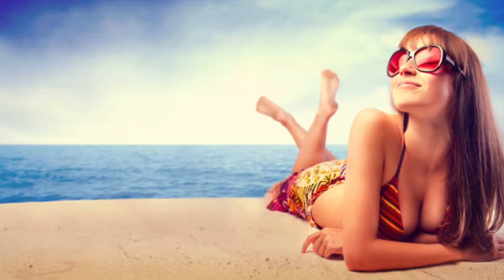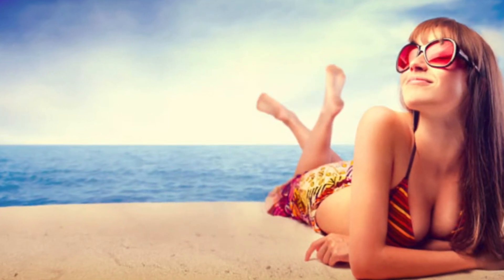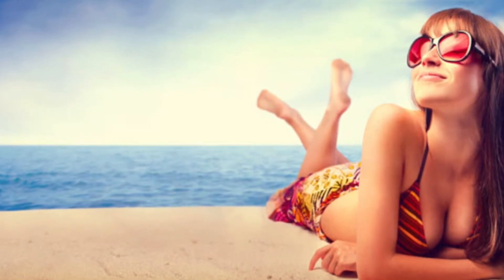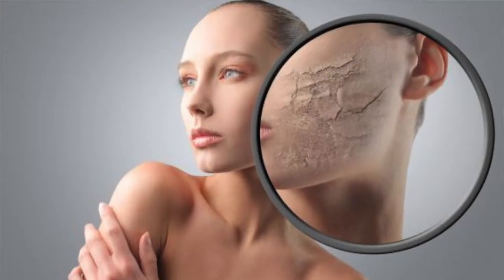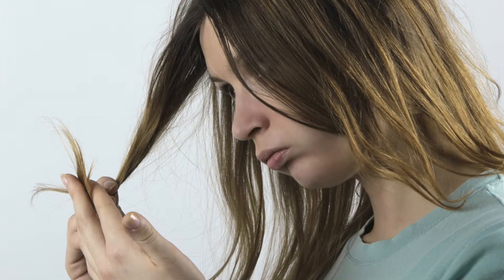Use of Argan Oil to protect skin and hair from sun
With summer in sight, it's important we take precautions to protect our hair and skin from the damaging UV rays of the sun. You may not see the immediate damaging effects the sun has on your hair and skin after coming out of the sun, but eventually you can see long term damage such as wrinkles, saggy skin, dry skin, dry hair and breakage to your hair, just to name a few. Want to know the best kept secret on how to protect your hair and skin from the sun? The answer is simple: apply a few drops of argan oil to your hair and exposed skin before going out in the sun. The vitamin E in the argan oil makes a protective layer over your hair and skin and helps insulate your hair and skin from the thermal heat that causes that damage. Moroccan Argan Oil has endless applications for hair, face, skin and nails.  You can use Argan Oil as a moisturizer for your face and skin, as a hair serum for silky smooth hair and anti-frizz, on skin to reduce stretch marks, on feet for cracked heels, to reduce acne and blemishes, heal burns and scrapes -- the list goes on and on! It really is no wonder why Argan Oil is commonly referred to today as LIQUID GOLD! Beauty By Earth's Argan Oil is USDA Certified Organic and contains only ONE ingredient: 100% Pure, All-Natural Argan Oil and is the highest quality you can find on the market today because it is cold pressed and unrefined with no added fragrance or toxic chemicals. We're so confident that you will LOVE Beauty by Earth's Argan Oil, we are now offering a Lifetime Guarantee! If you're not 100% satisfied, keep the bottle (it's on us) and we will refund the sales price in full. NO QUESTIONS ASKED.